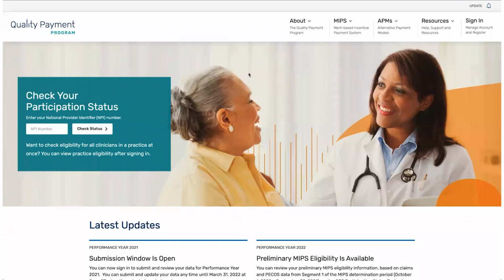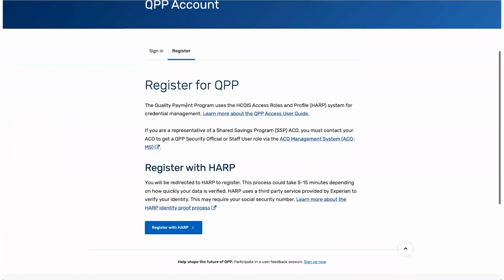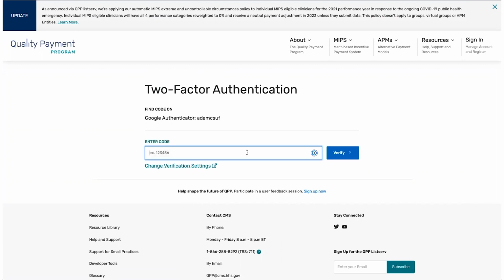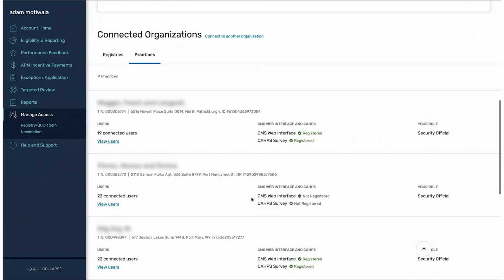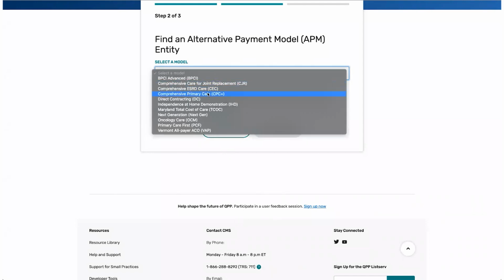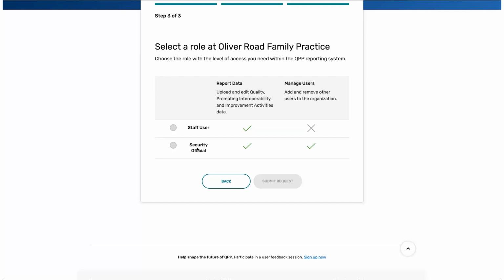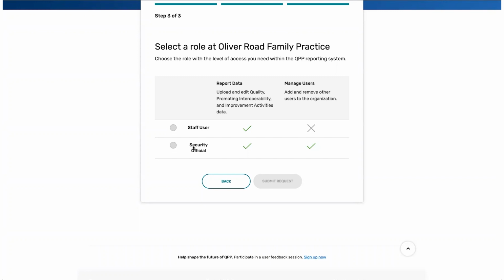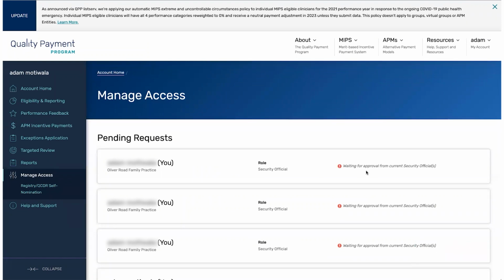Connecting to an Organization APM Entity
This video details the process of connecting to an organization, specifically an Alternative Payment Model (APM) Entity. The steps shown are applicable to representatives of APM Entities participating in MIPS APM who are submitting MIPS data for the 2021 performance period.

To learn more about MIPS visit the Quality Payment Program (QPP) website at qpp.cms.gov.